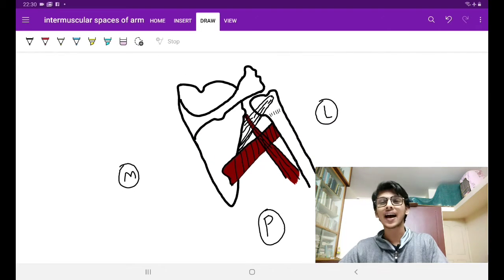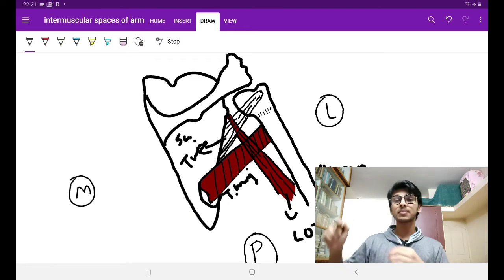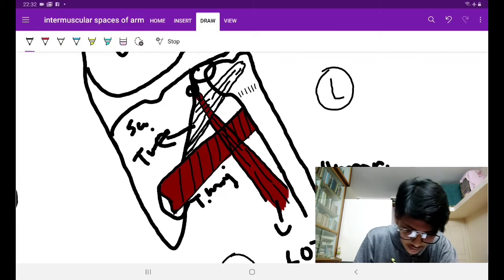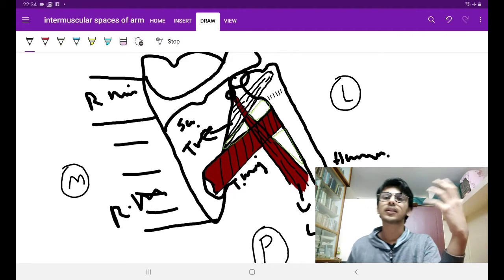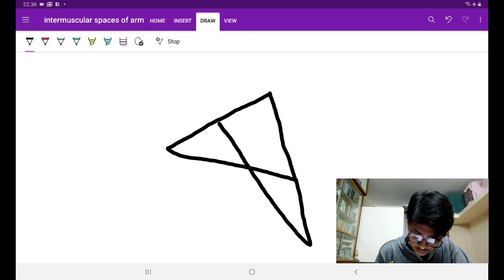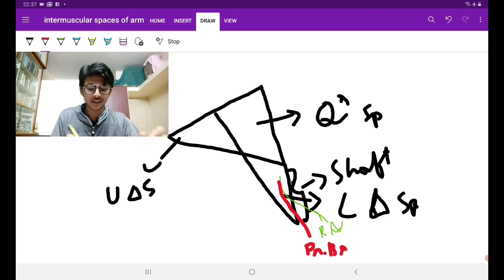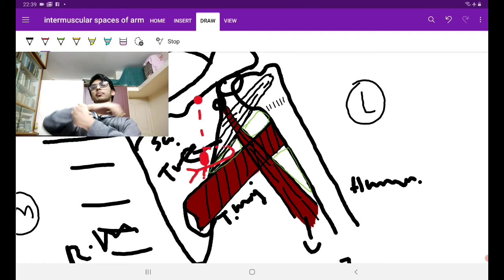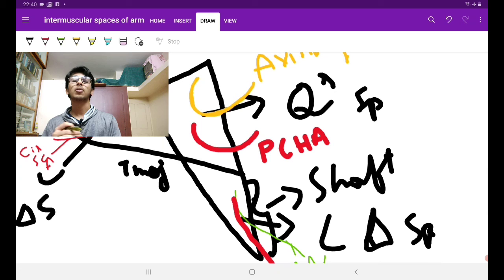14.Intermuscular spaces of scapular region